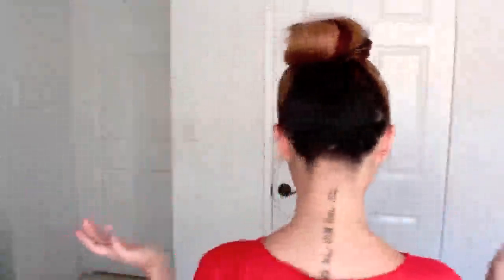HOT Buns Hairstyle Hairstyle Tutorial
HOT Buns Hairstyle Hairstyle Tutorial, HOT Buns Hairstyle Hairstyle Tutorial